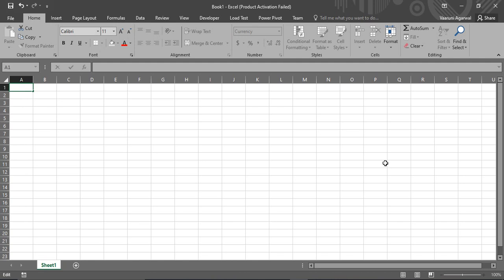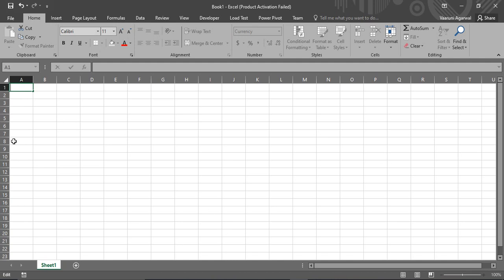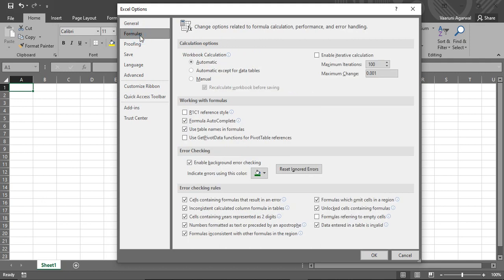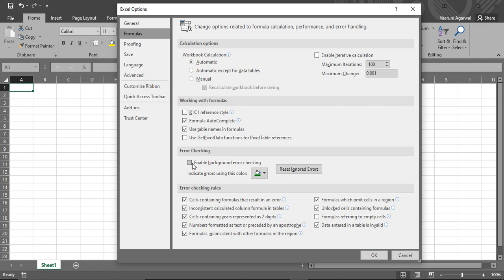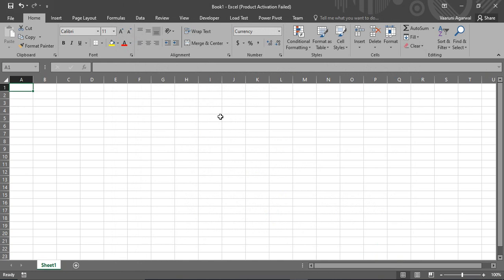Disabling the Error Check flags in Excel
In this video, we will see that how can we disable the Error Check flags in a worksheet of MS Excel